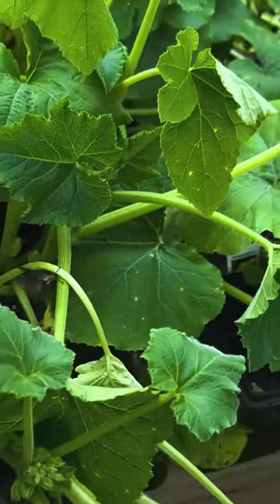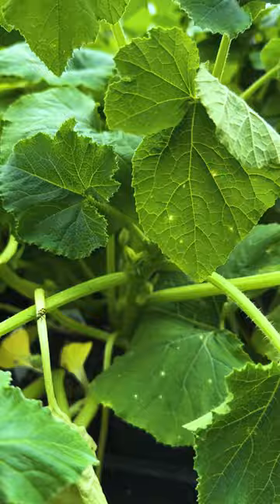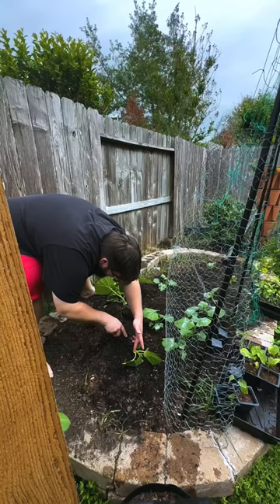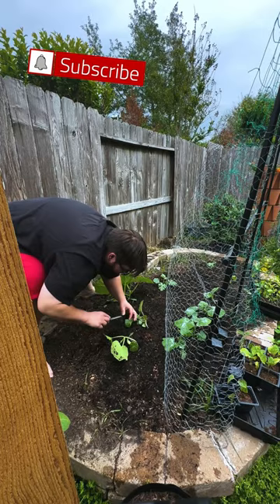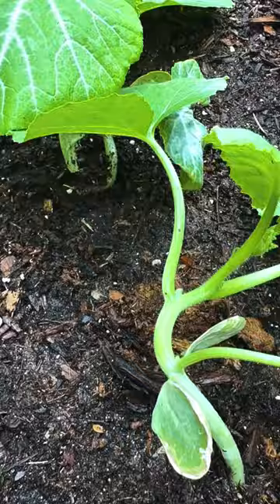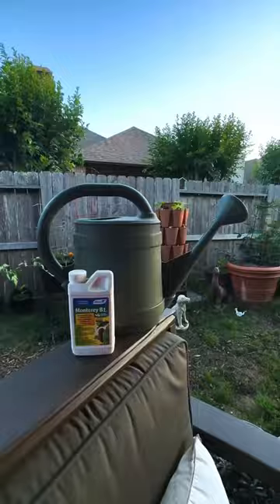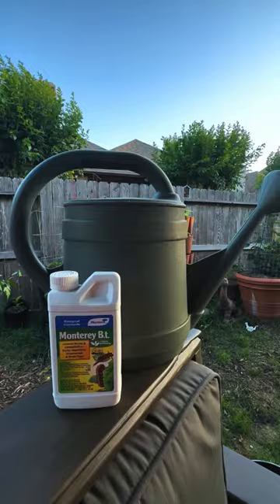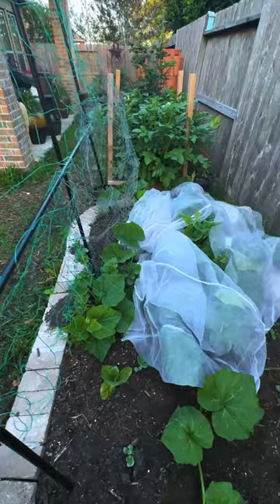Squash Vine Borer Prevention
The squash vine borer is one of the most difficult pest you will face in your garden. They make growing squash very difficult here in Houston, but there are a few things you can do to prevent the squash vine borer from killing your squash plants. That’s what I talk about in this short gardening tips video.
One thing that I didn’t mention is that you can grow squash vine borer resistant varieties like butternut squash, but those varieties are not fool proof and will eventually ￼be killed my the squash vine borer. That being said, butternut squash should survive long enough to produce fruit.
Hopefully these tips will help you outlast the squash vine borer.